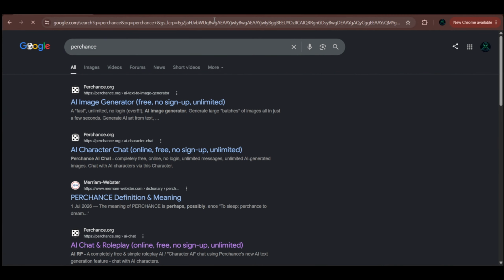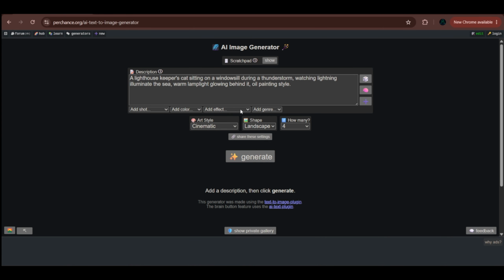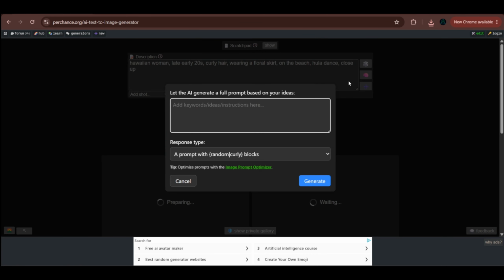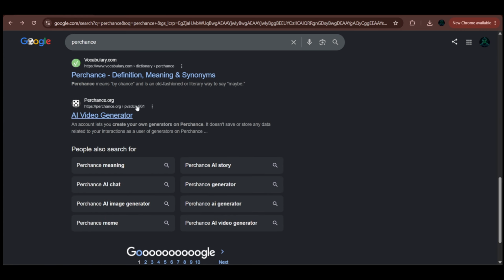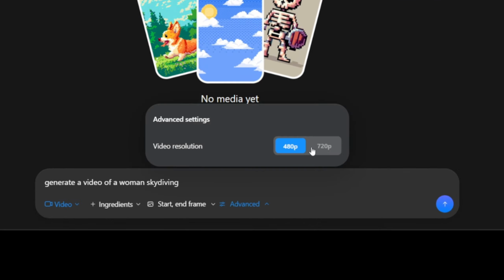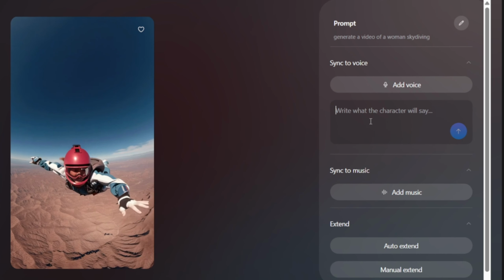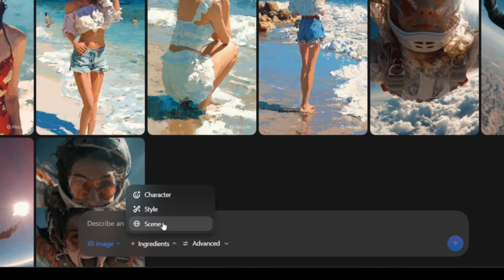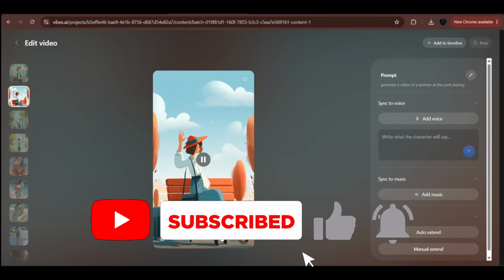These 2 FREE AI Tools are BETTER Than Veo 3 & Seedance?! (Unlimited Image and Videos)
Think you need Veo 3 or Seedance to make high-quality AI images and videos? Think again. In this video, I show you 2 completely FREE tools — Meta AI and Vibes AI — that let you generate unlimited AI images and videos without paying a cent.

🔥 What you'll learn:
- How to use Meta AI to generate stunning images and videos for free
- How to use Vibes AI for unlimited content creation
- How these free tools stack up against paid options like Veo 3 and Seedance
- Step-by-step walkthrough so you can start creating today